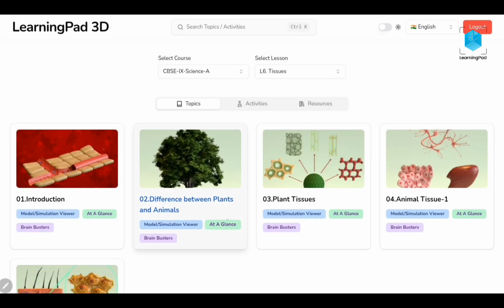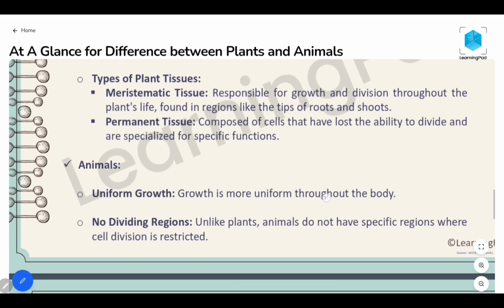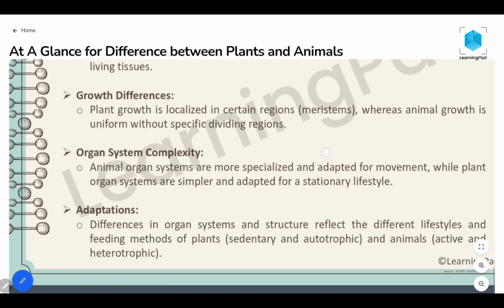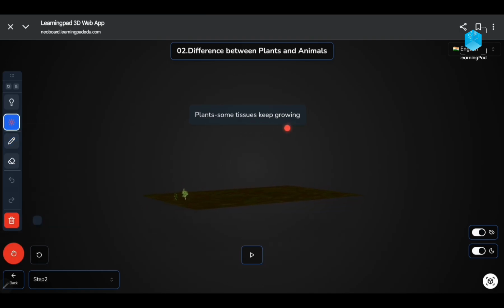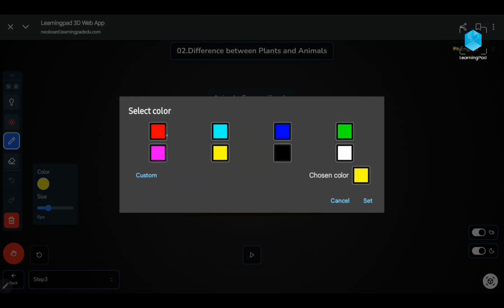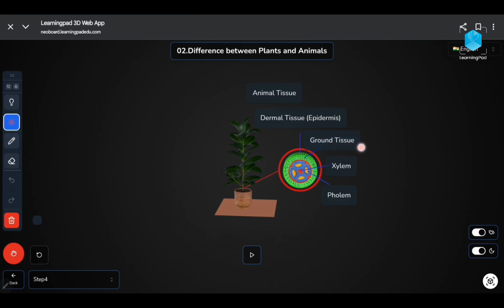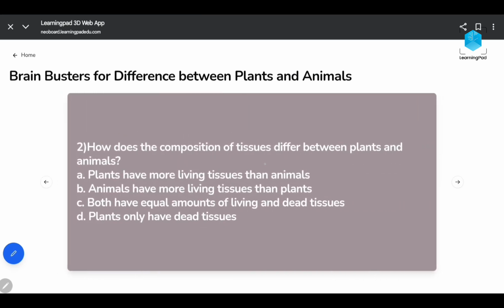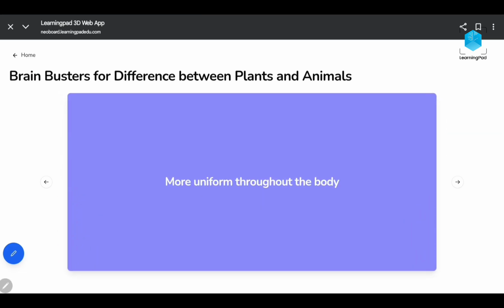Biology Grade9 CBSE | Plant vs Animal Tissues Explained | Differences with 3D Models +Brain Busters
Understand the difference between Plant and Animal Tissues with immersive 3D models, “At a Glance” quick revision, and Brain Buster questions for deeper thinking.

In this Class 9 Biology lesson, you will learn:
🌿 Plant Tissues – structure, rigidity, support system
🐾 Animal Tissues – flexibility, movement, coordination
🔍 Key Differences – growth, cell wall, vacuoles, tissues types, specialization
📌 3D visual models to make concepts easy
🧠 Brain Buster questions to test conceptual clarity
📊 At a Glance summary for quick exam revision

Perfect for:
➡ CBSE Class 9 students
➡ ICSE / State board learners
➡ IGCSE / International curriculum
➡ NEET foundation starter level
➡ Visual learners using 3D models

📘 Chapter: Tissues
🎓 Class: 9
🌍 Useful for: CBSE | ICSE | IGCSE | Homeschool | International Students